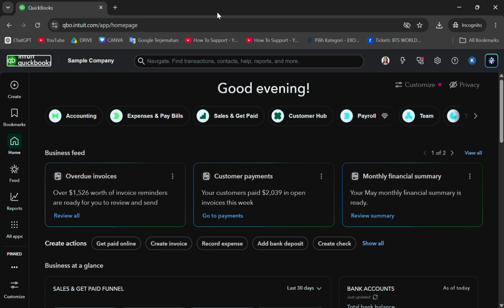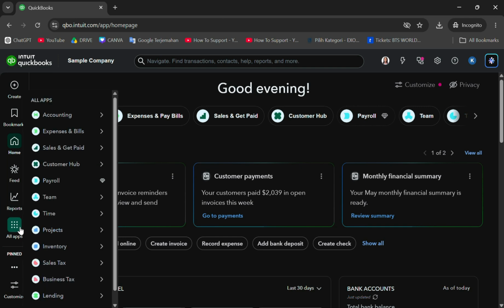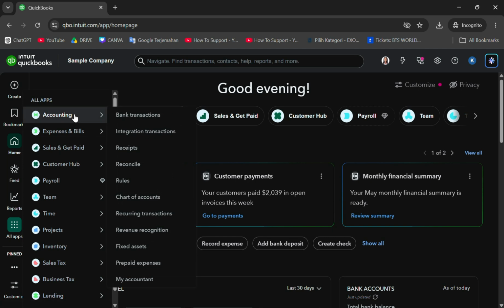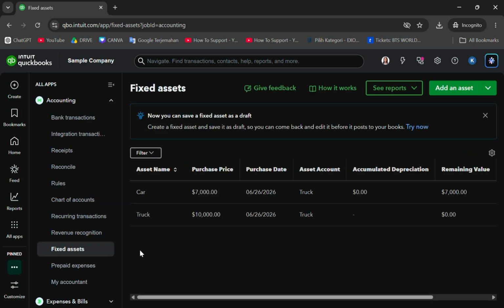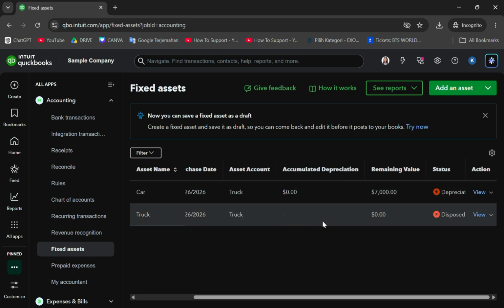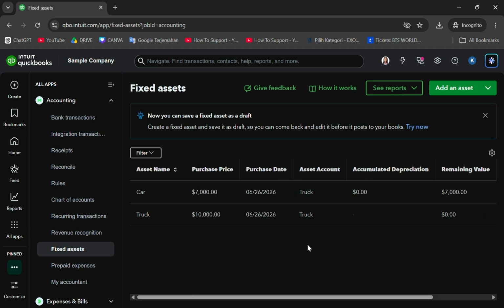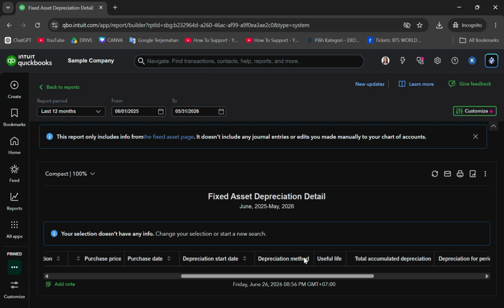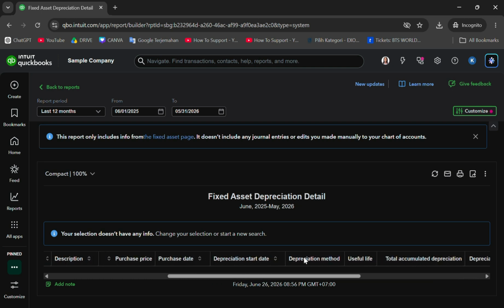How to See Your Fixed Assets Depreciation Detail in QuickBooks Online (QBO 2026)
Learn how to see your Fixed Assets Depreciation Detail in QuickBooks Online with this step-by-step tutorial. In this video, you'll see how to review depreciation records, track asset value changes over time, and analyze fixed asset details for accurate financial reporting in QuickBooks Online 2026.

• How to access fixed asset and depreciation information in QuickBooks Online
• How to view Fixed Assets Depreciation Detail reports
• How to track accumulated depreciation and asset values
• How to analyze depreciation activity for financial reporting
• How to use depreciation data for bookkeeping and tax preparation in QBO 2026